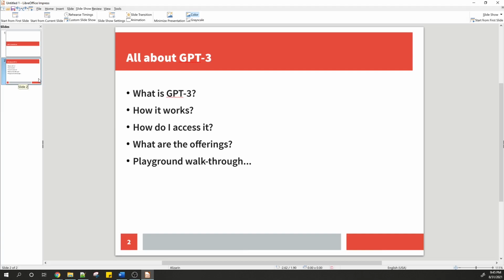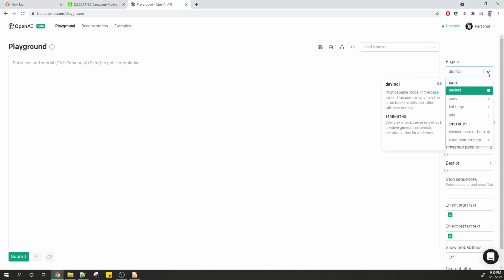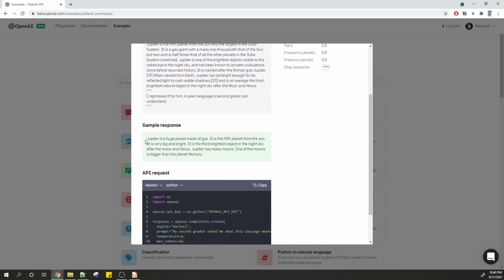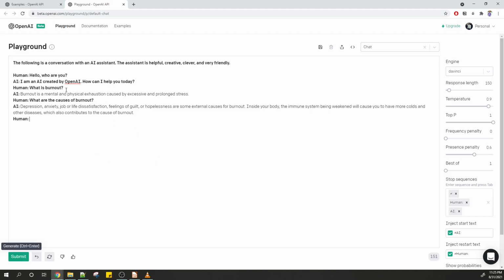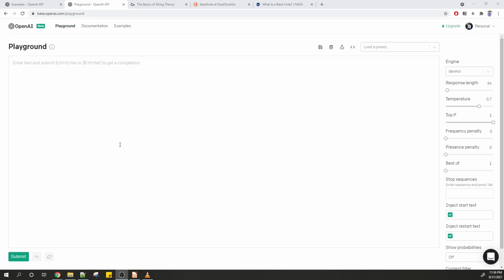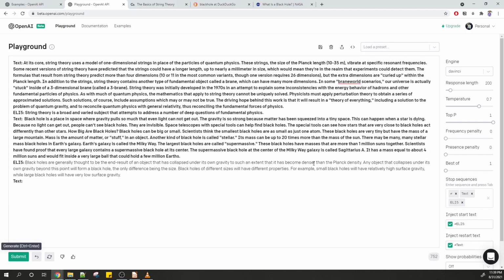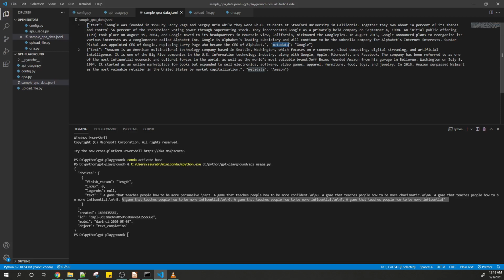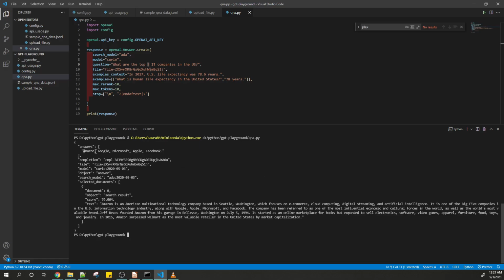GPT-3 Hands on Examples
In this video, we explore the playground and try out different properties. We will create our own Question Answer task, ELI5 of a complex text and look at the search functionality on our own data.